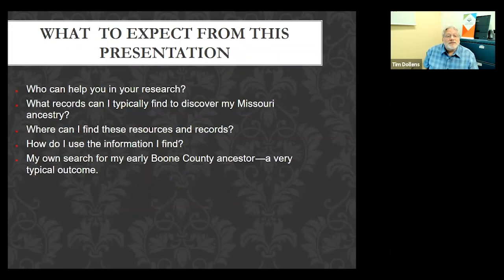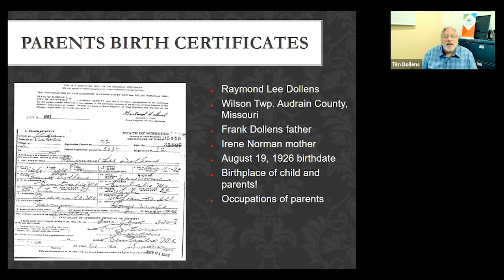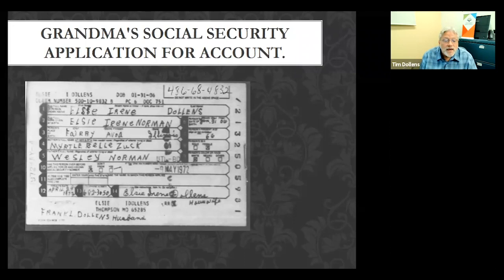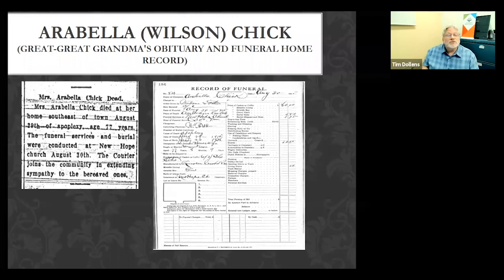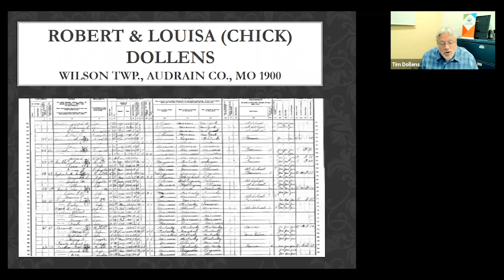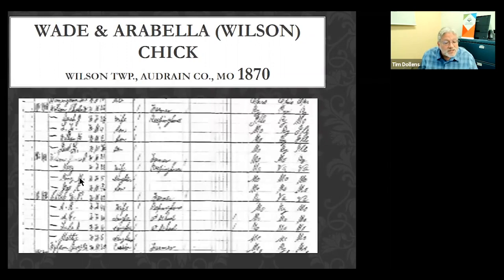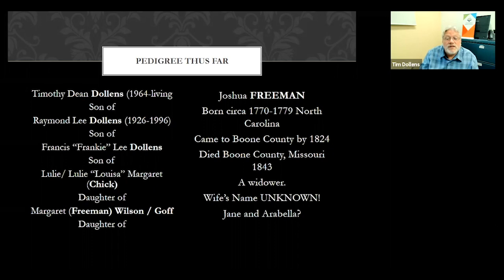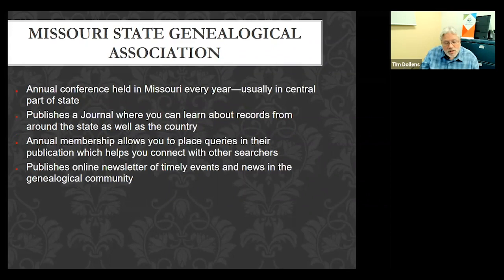Digging Up Your Missouri Roots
How far back can you trace your Mid-Missouri roots? Genealogist Tim Dollens will share his personal search for his Boone County ancestry in this online presentation. Using a number of resources, he successfully uncovered his family tree back to his third great-grandfather, one of the original land owners in Boone County.